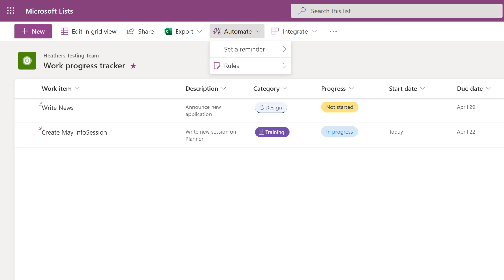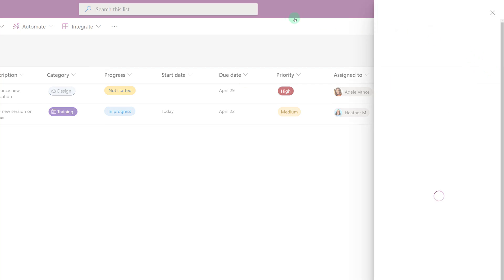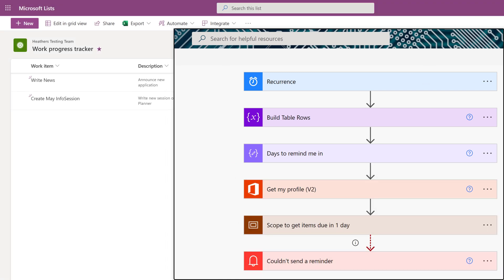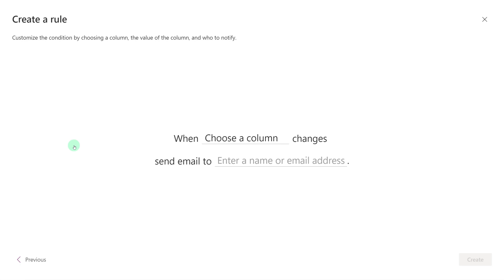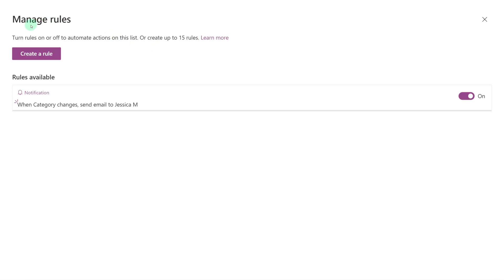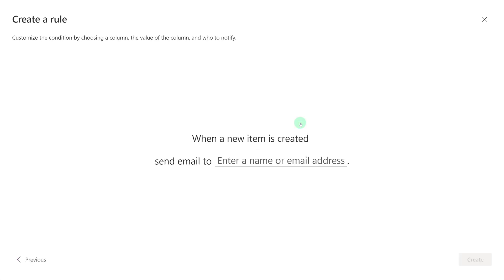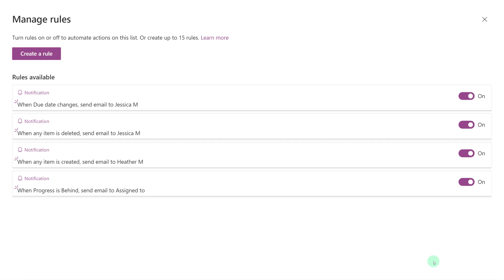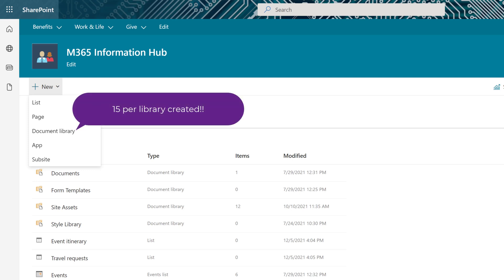Microsoft Lists Rules - From the Vault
This video on Microsoft Lists Rules is marked From the Vault because some options have changed. I created a new video for 2026.

l will discuss how to get the most out of Microsoft Lists by creating rules and setting reminders. As data changes in a list, we often need to know what the most accurate and up-to-date information is.

Instead of checking Lists several times a day, you can create rules to send a notification when value changes, a new item is created, or when items are deleted. Additionally, this video will demonstrate how to set reminders so that you can get an email reminder before a specified date in Lists. Do you want to be reminded 3 days before a task is due? No problem.